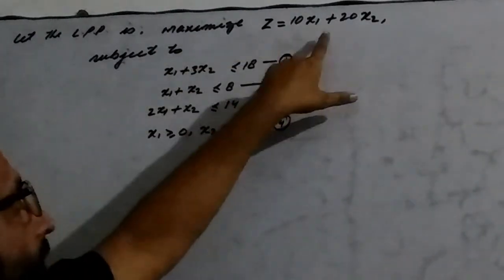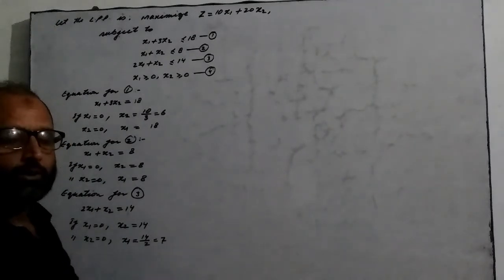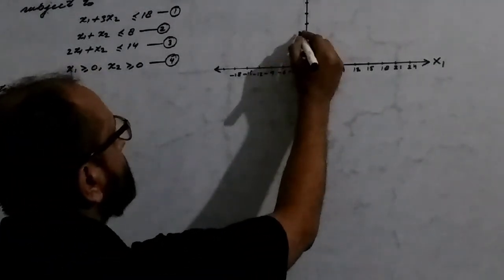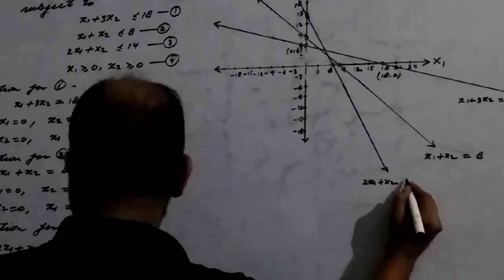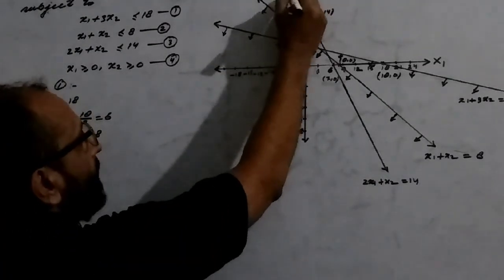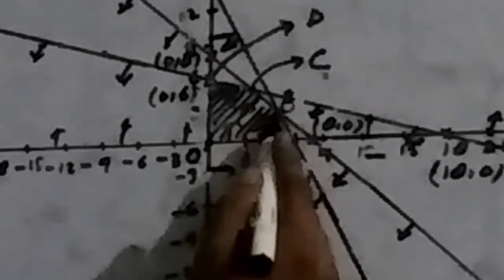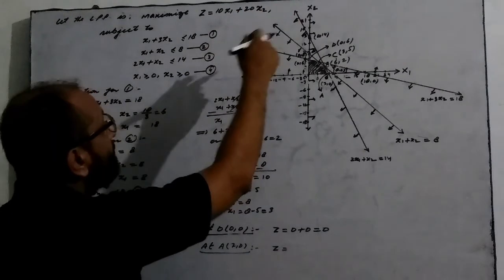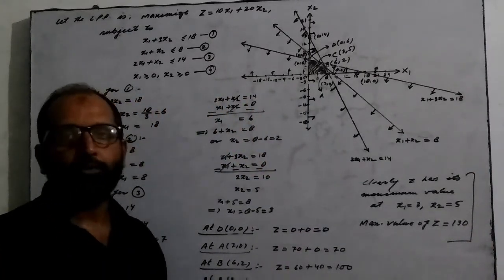How to Solve Linear Programming Problem by Graphical Method | CBSE Maths Class 12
This is an example of solution of Linear Programming Problem (LPP). I usually upload videos in a particular sequence, i.e. from the very basic concept to the advanced topics but I had to upload this video at random because some of students requested me to upload this particular video. I will try to reply as soon as possible!